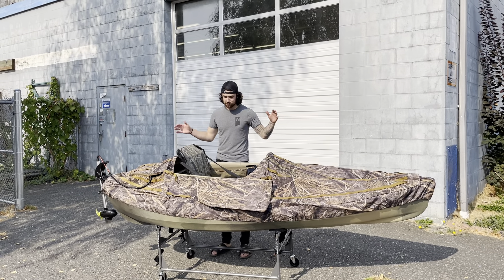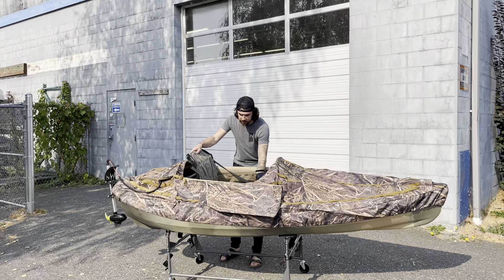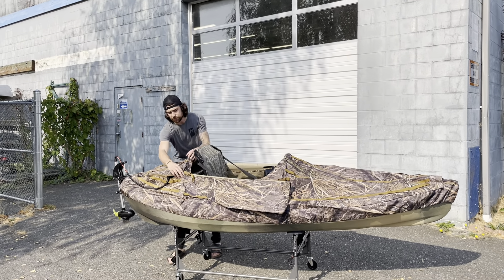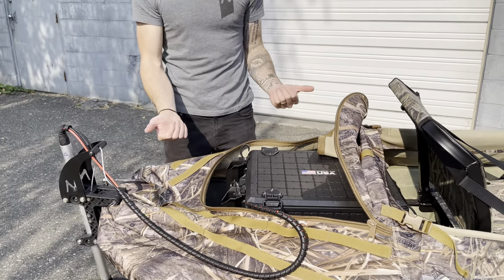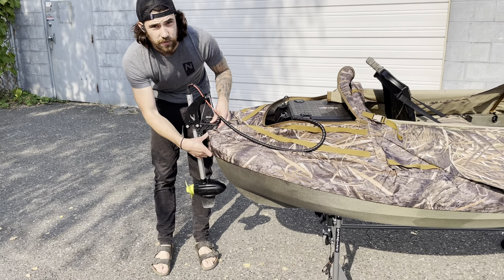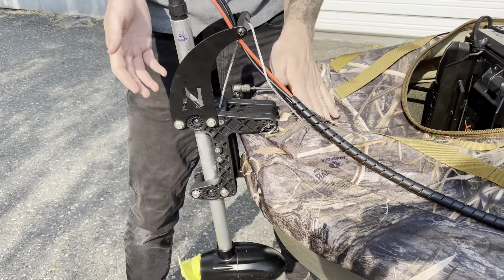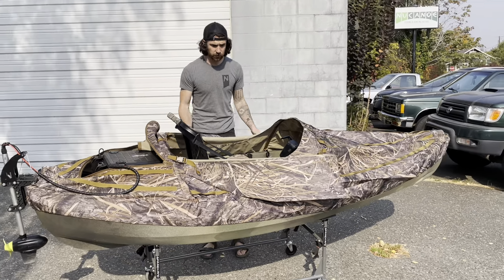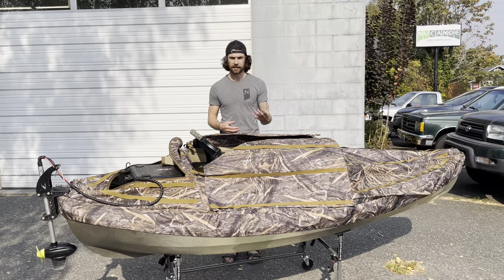Weekly Build Out | Compact Hunter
This week's build: Compact Hunter
Model: F10
Propulsion: EPS
Accessories:
- Completion Decking Kit
- Pup life jacket